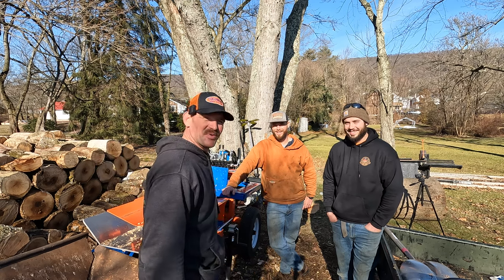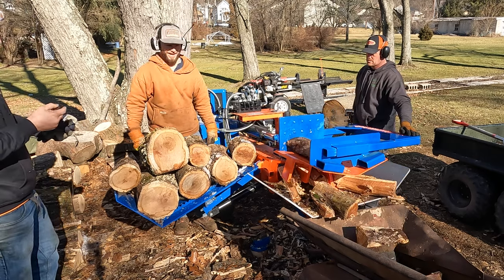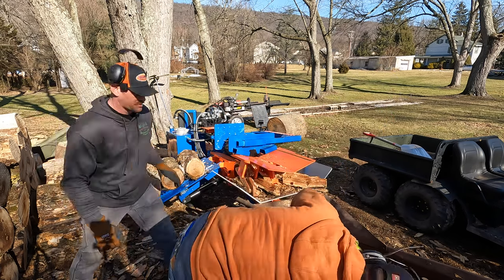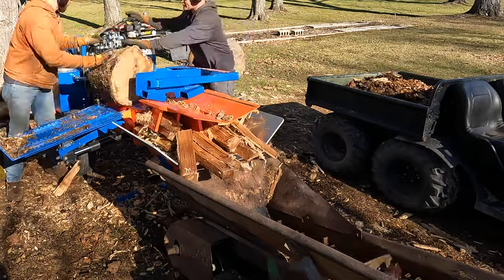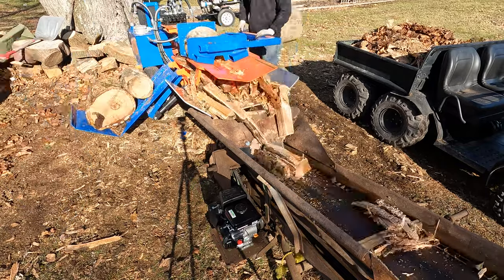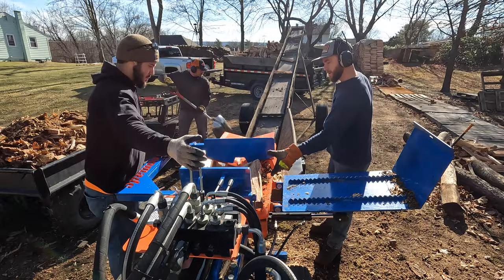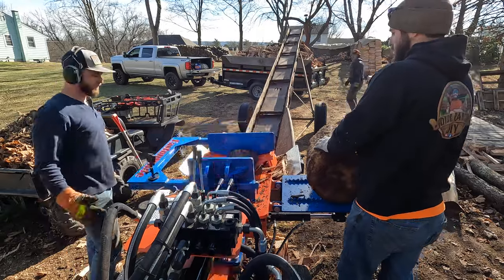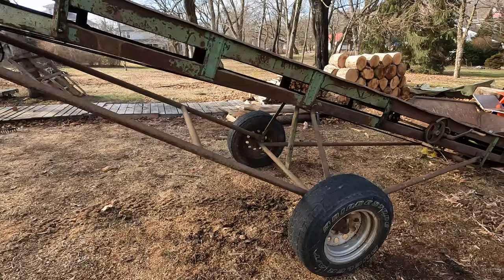First full run with the conveyor